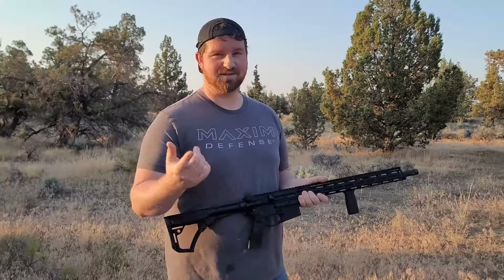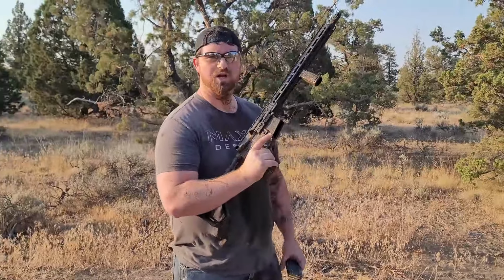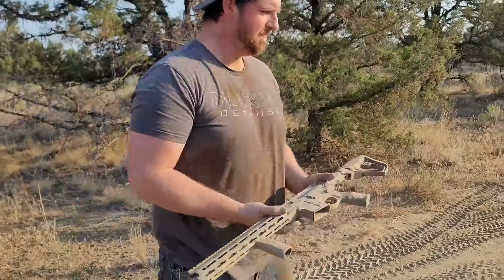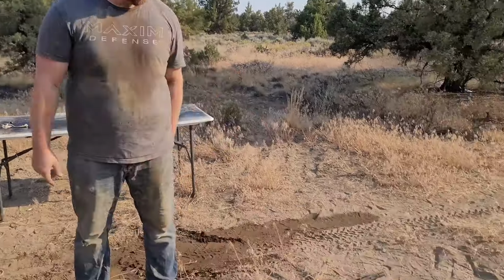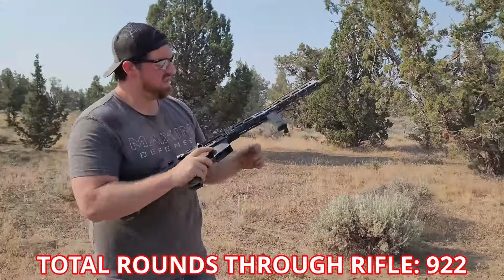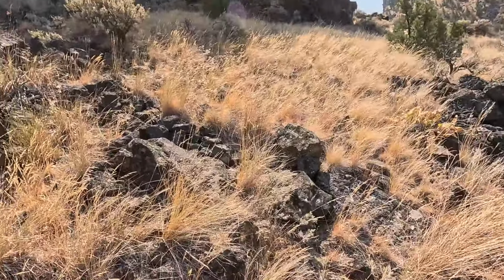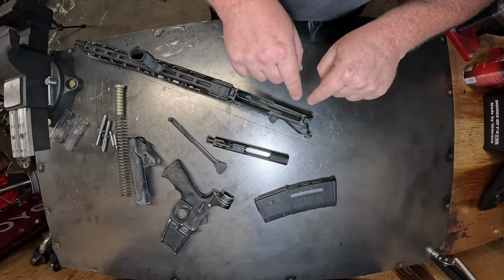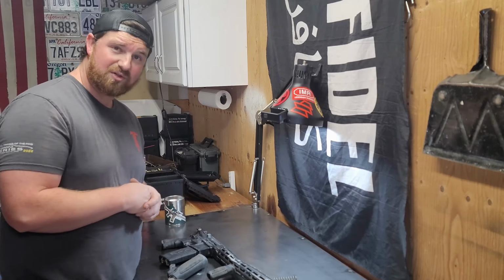Daniel Defense DDM4V7 Extreme Torture Test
This is the most Extreme and extensive torture test you will witness with eyes. Watch this thing go off a 400 ft cliff!